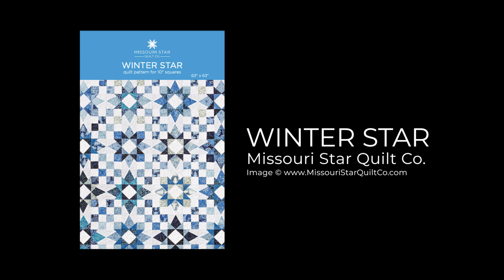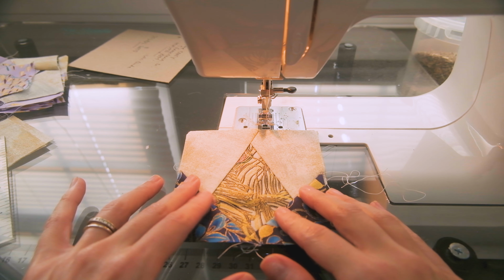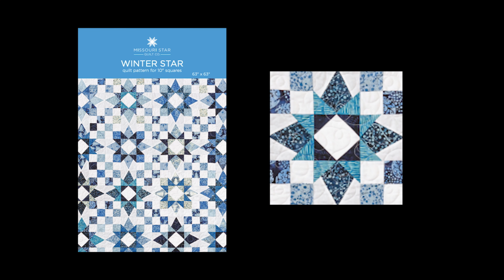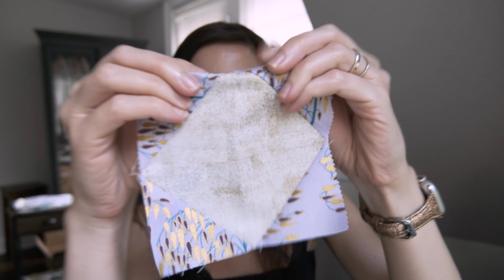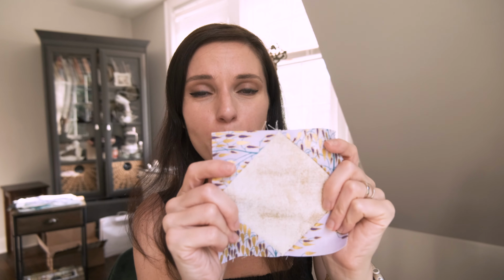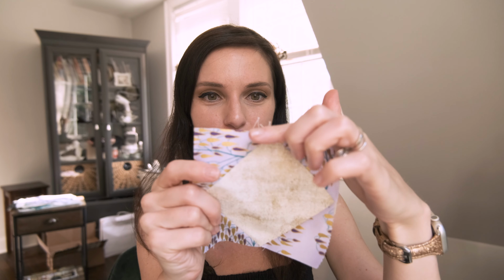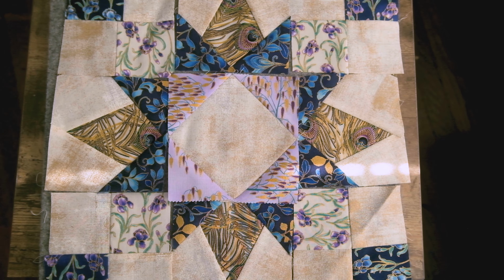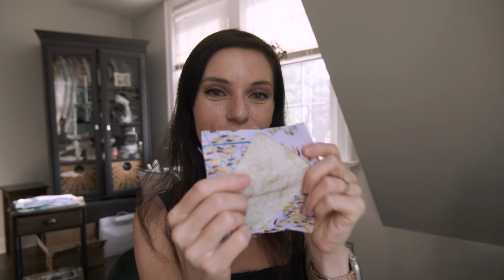QUILT WITH ME (UPDATE): Verdict on mistake quilt blocks ... redo or just go with it?! 🤔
Watch me sew a "wonky star leg" block from Missouri Star Quilt Company's Winter Star quilt pattern -- a new-to-me quilting technique! I also messed up on the center block and need your help figuring out what to do!

// MUSIC

// LINKS

- Winter Star Quilt Pattern by Missouri Star Quilt Co.

- 10" Rotating Cutting Mat by Sue Daley for Riley Blake Designs

- Bloc-Loc 4.5" square quilting ruler template